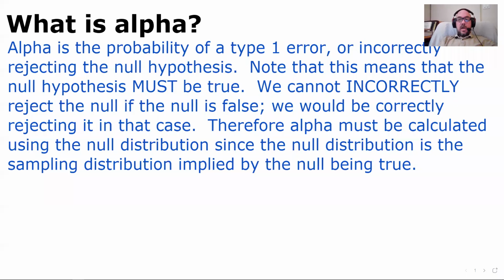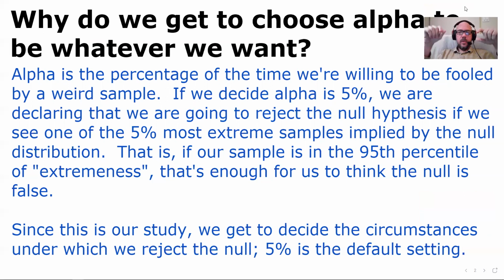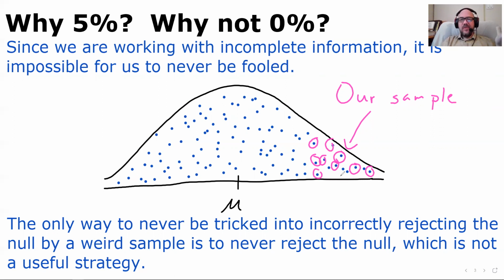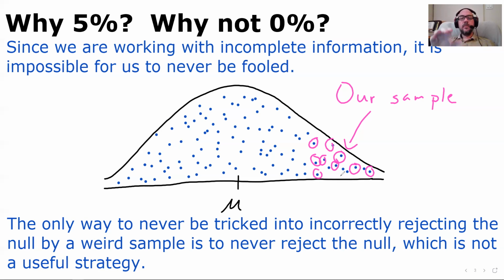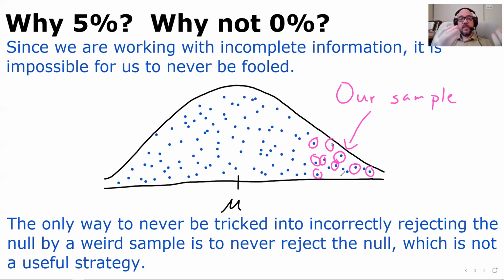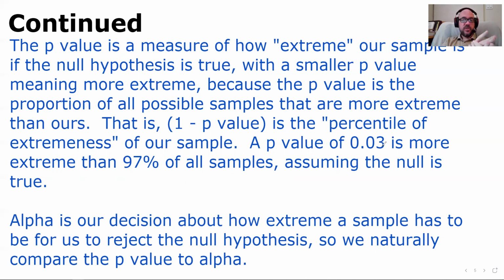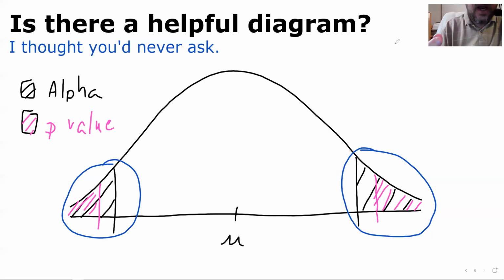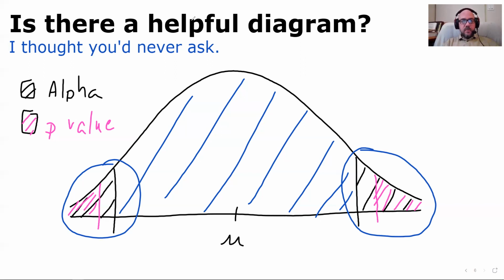Why we compare the p value to alpha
IMPORTANT NOTE:
You don't need to watch this video to do any homework problems.  This is information that will help you understand statistics more deeply, and I think it's really interesting, but you don't have to watch it to pass my class.

On the other hand, if you're up for a bit of a thinky video, this is a pretty good one.  Working out this logic myself really helped me to understand the details of hypothesis testing, so I do recommend it.